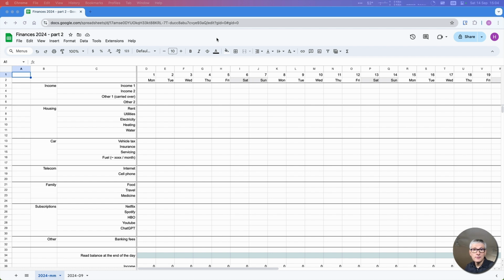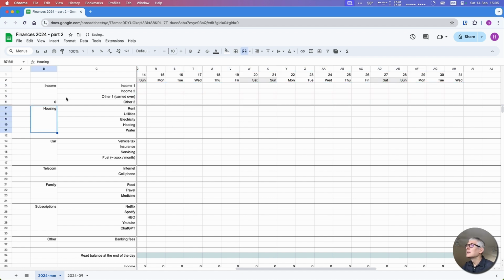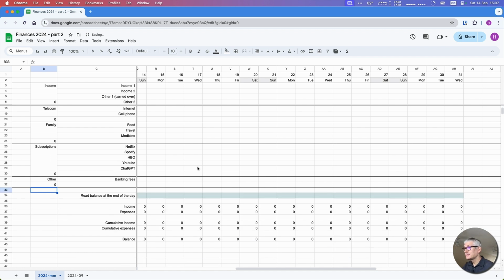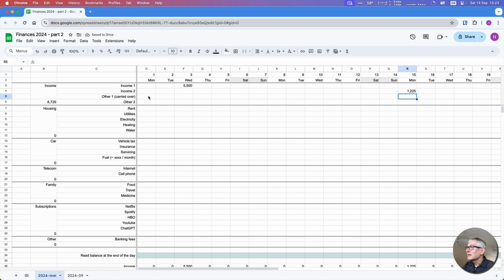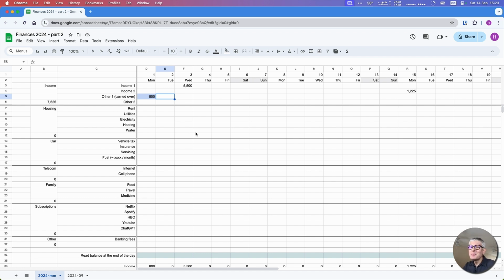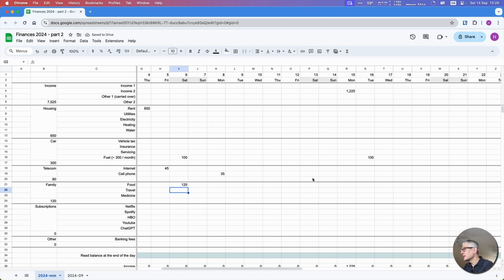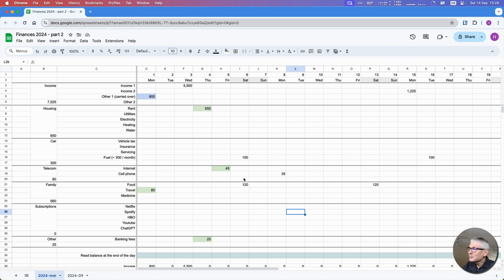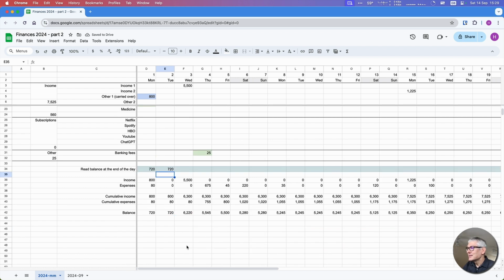Building a financial tracker - part 2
As promised, here is the second part of the tool building series: adding the finishing touches to our flexible financial tracking and planning tool!

In this episode we added the final touches: totals for each income and expense category, played with some scenarios and demonstrated how it can be used as a daily driver in various personal and family finance situations.

CHAPTERS
0:00 Introduction
1:00 Change fields to numeric
2:12 Add category level totals calculations
5:00 Let's play with some financial scenarios & tips; how I use it
10:05 How to track which bills I already paid
10:50 How to do daily manual reviews
12:28 Next additions? Multi-account & multi-currency tracking